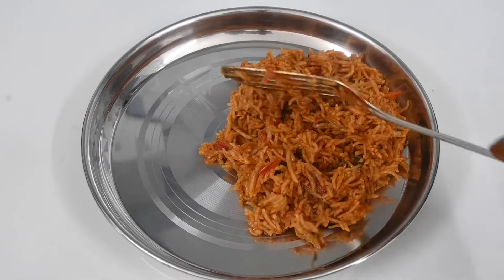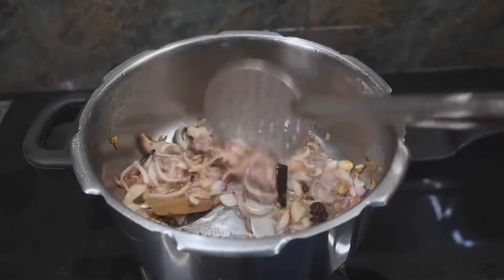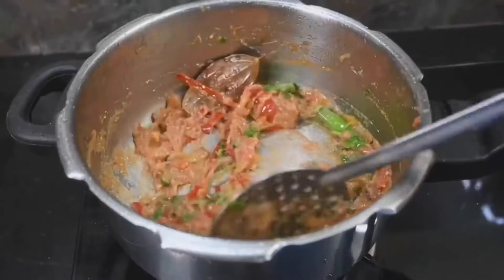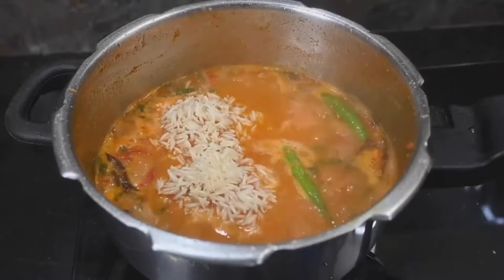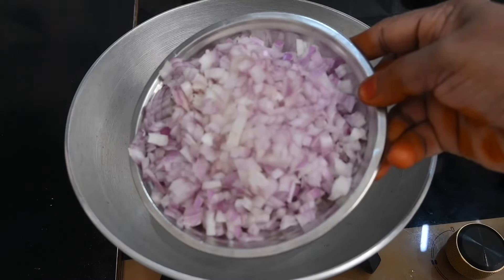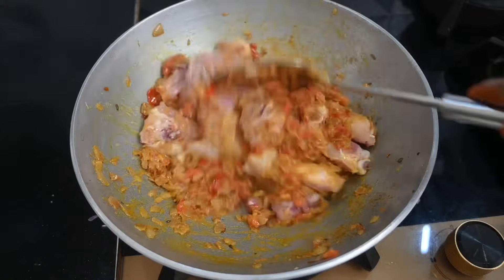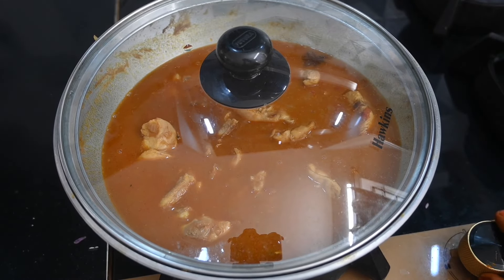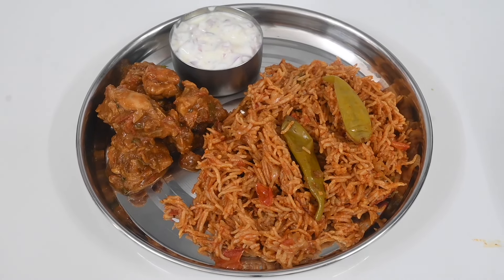இந்த சன்டே குஸ்காவும் சிக்கன் கிரேவியும் செய்து பாருங்க | Kuska recipe and Chicken Gravy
simple lunch recipes in tamil without vegetables, kuska recipe,kuska biryani recipe in tamil, biryani recipe tamil, chicken gravy,how to make chicken gravy, chicken gravy in tamil for rice, chicken gravy, chicken curry, chicken kulambu.